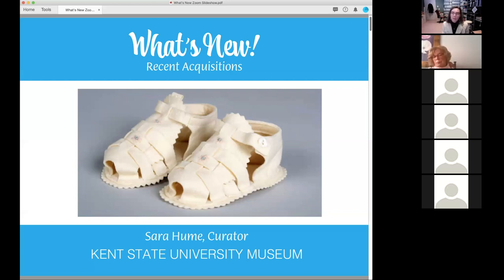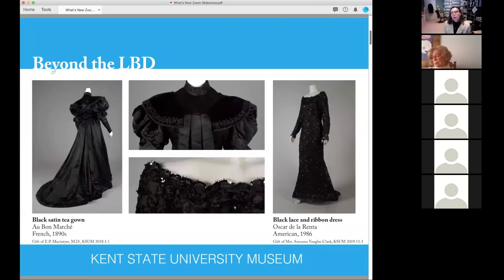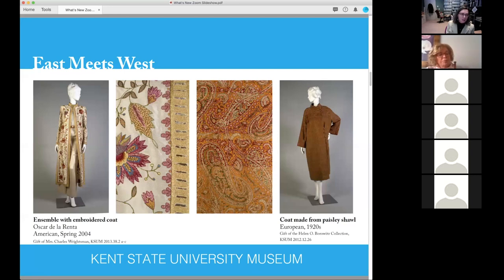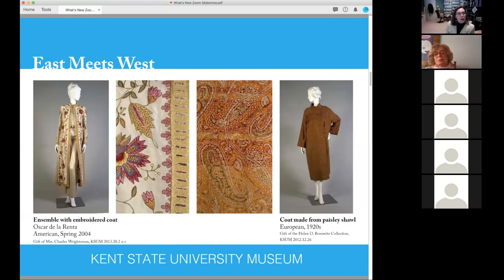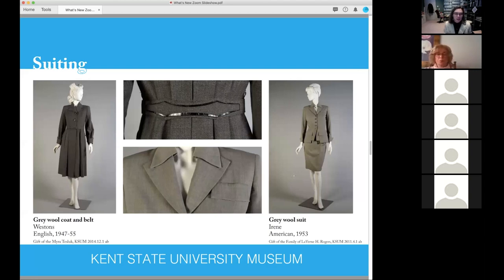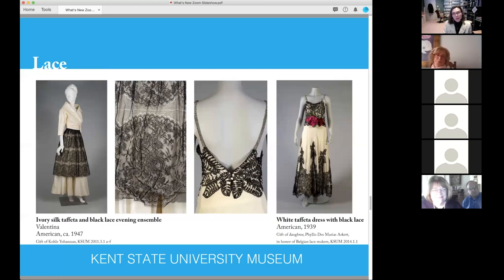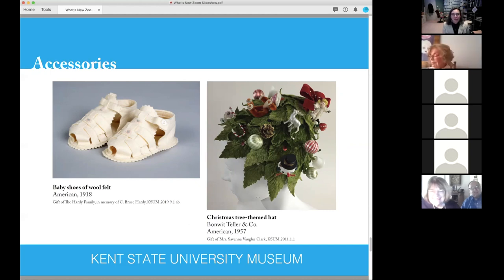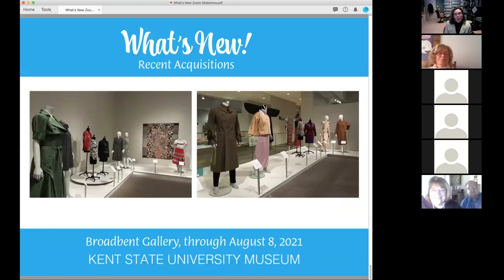Fashion Focus What's New!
KSU Museum Curator Dr. Sara Hume presented a lively and insightful talk April 1, 2021 on Zoom covering the array of pieces included in the latest exhibition, What's New! Recent Acquisitions. She discusses the KSU Museum's collecting goals and some of the personal stories behind the pieces on display.